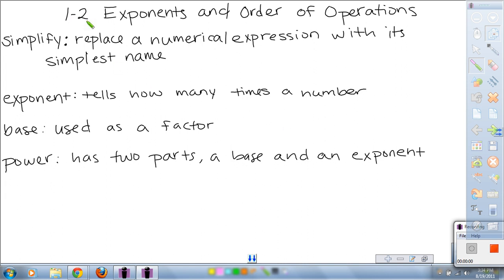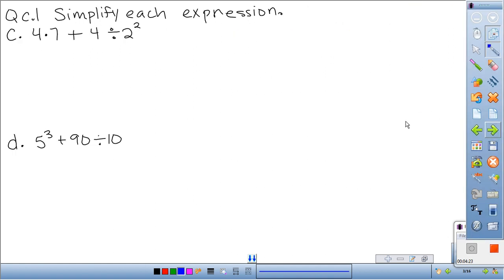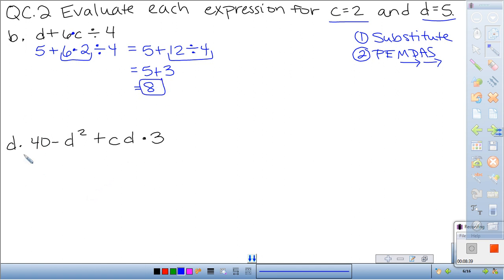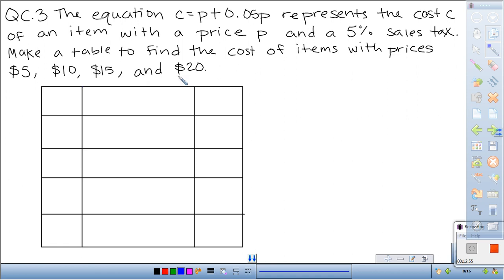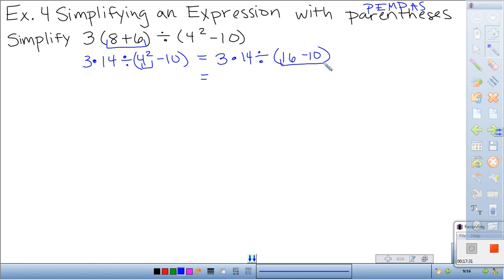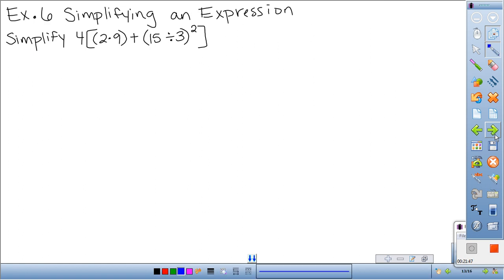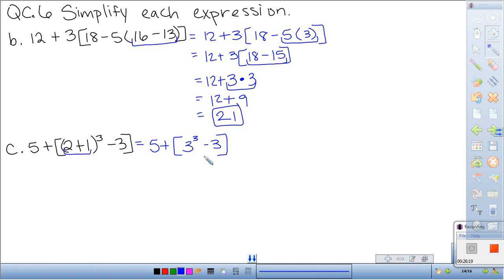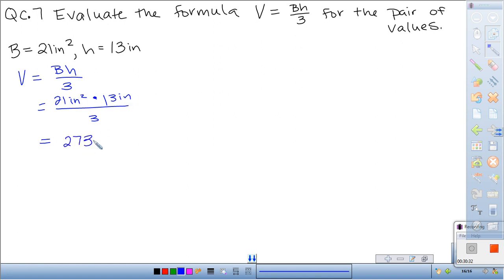1 2 Exponents and Order of Operations